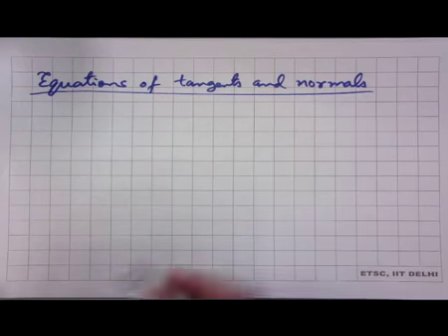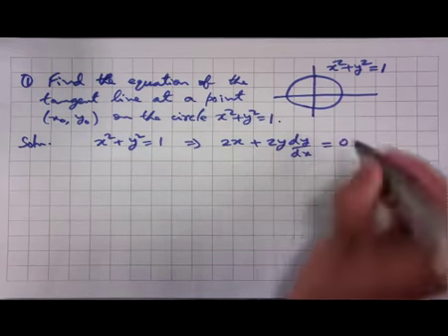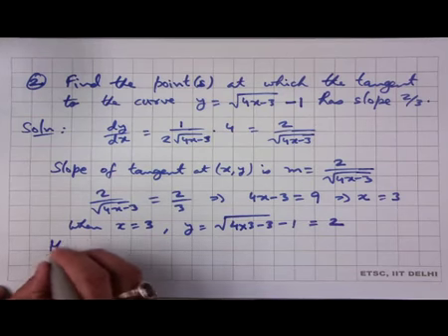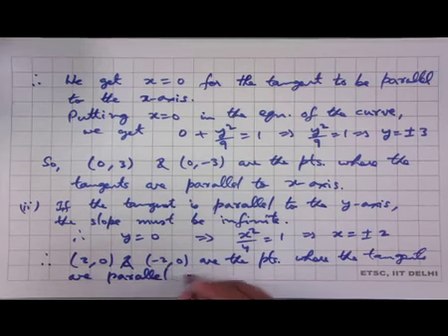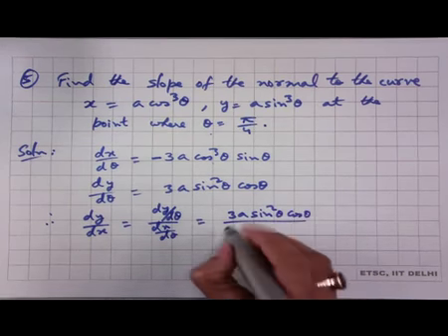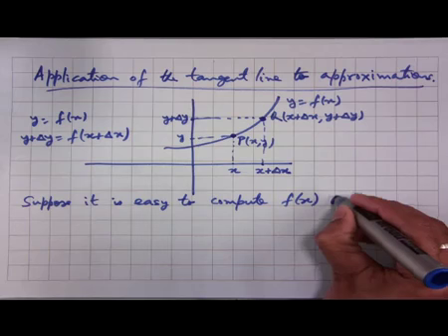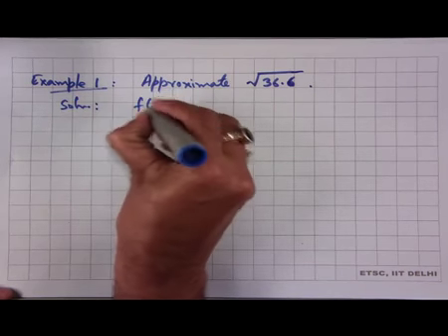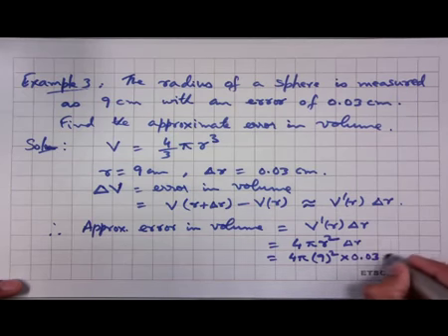Mathematics Class 12 Unit 06 Chapter 11 Derivatives L 11/12